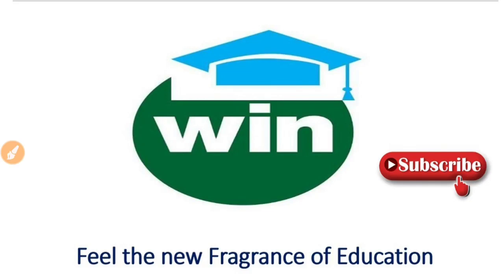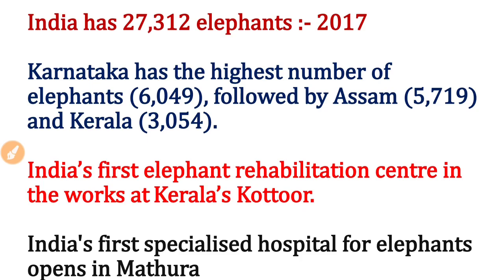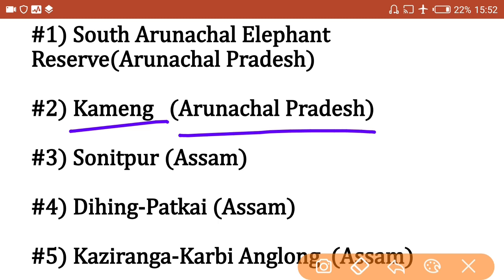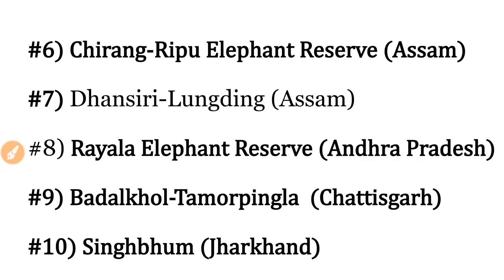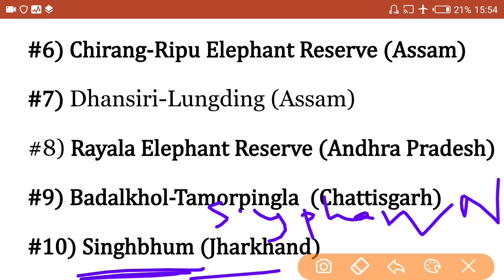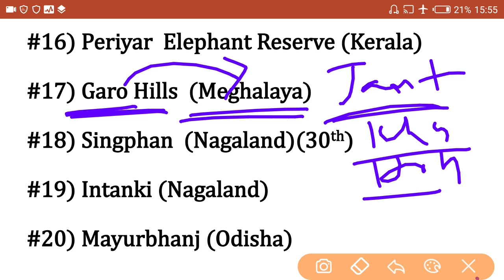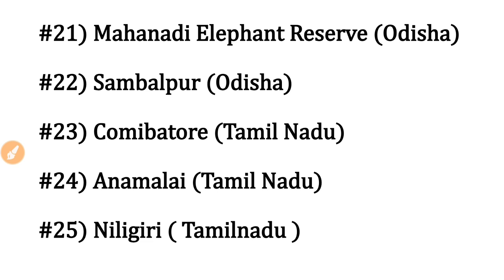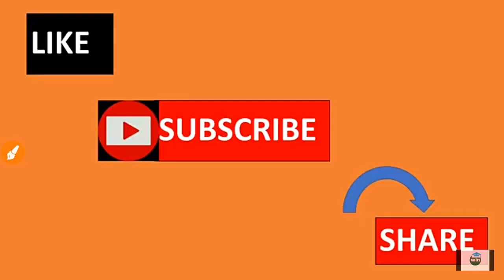Complete list of Elephant Reserves in India || With EasyTricks to remember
Revise it again and again till you remember it  , each and every mark matters in the Competitive exam .
Three magical things waiting below which you  alone can do it
@Share our Channel and  Videos
If you like the video content